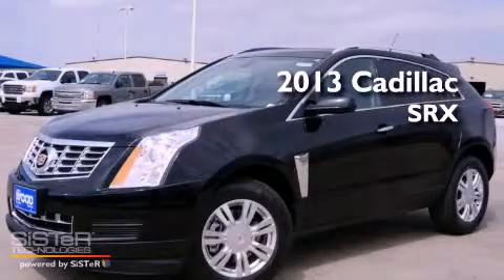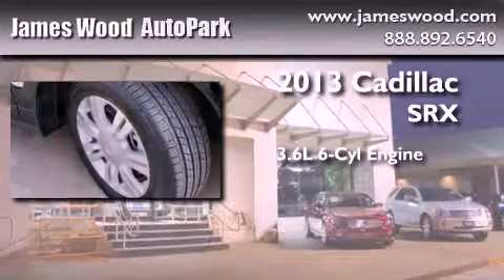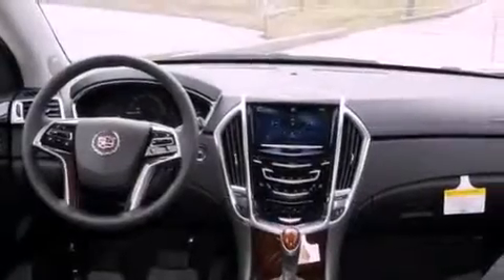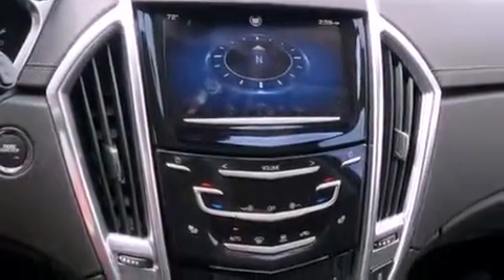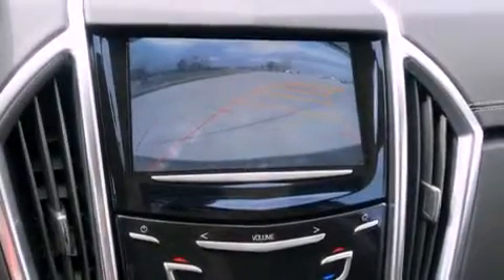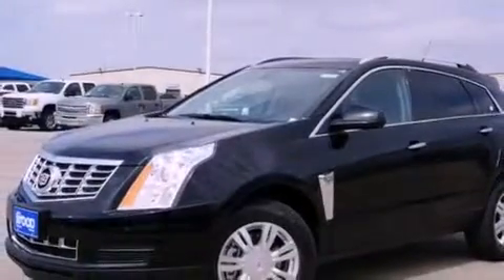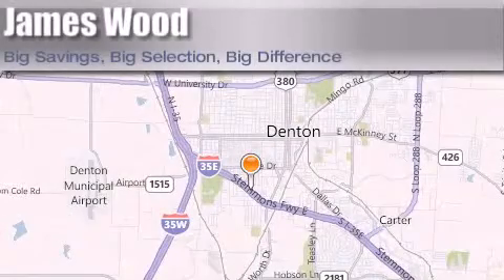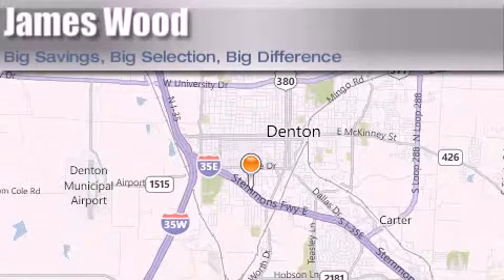2013 Cadillac SRX Ft. Worth TX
Year : 2013
 Make : Cadillac
 Model : SRX
 Engine : 3.6L 6 Cyl. Fuel Injected
 Trans . : 6 Speed Automatic
 Exterior : Black Raven
 Miles : 10

 Stock : 232117

 2013 Cadillac SRX Denton TX